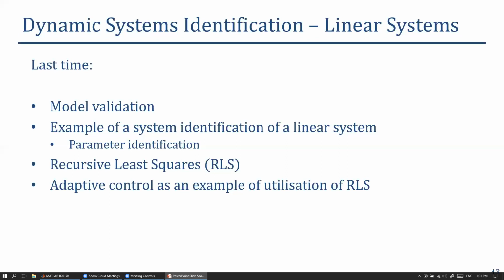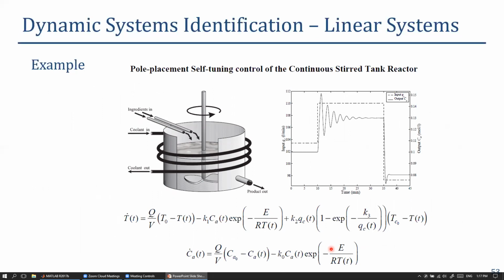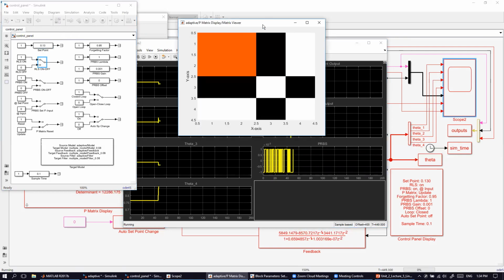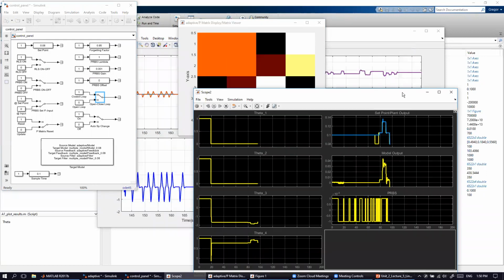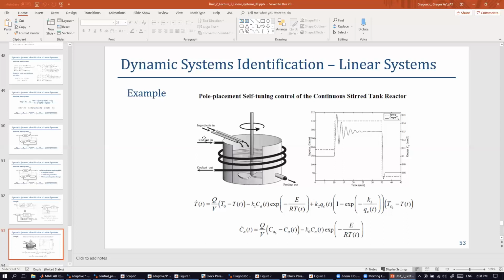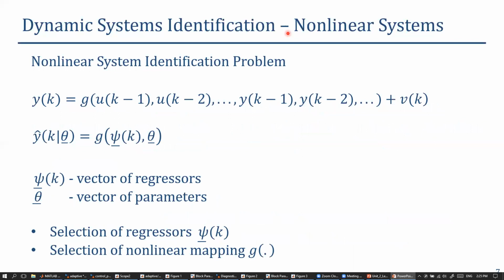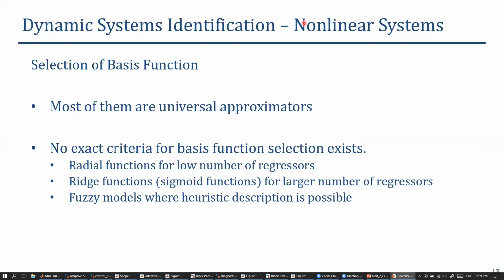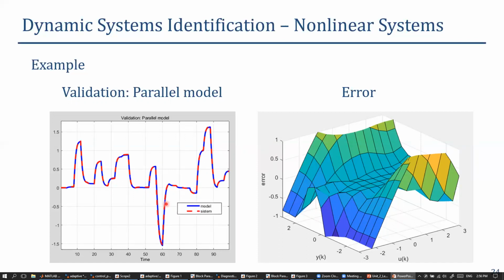Modelling and System Identification for Control, lecture 6 (RLS, Adaptive Control, Nonlin. Sys. ID)